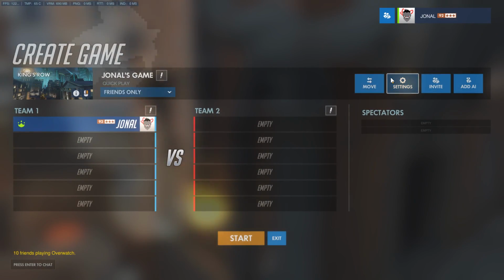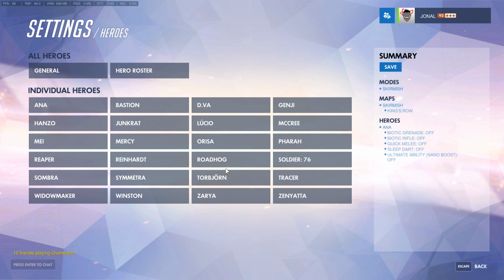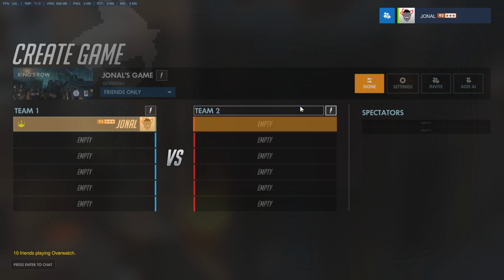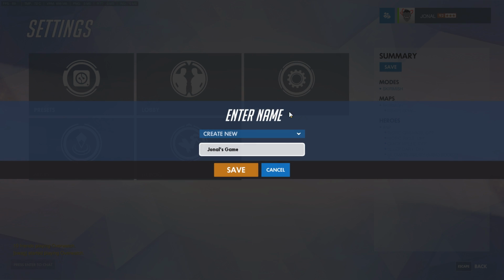Genji Aim And Practice Guide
Learning how to aim with genji can be a bit tricky and just spamming quickplay or comp isn't always the most effektiv way to do it. This is how I improve my genji aim and how you can get started at your own aim pratice.

"Advanced" guide at: 3:18